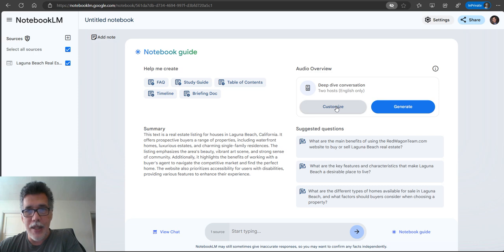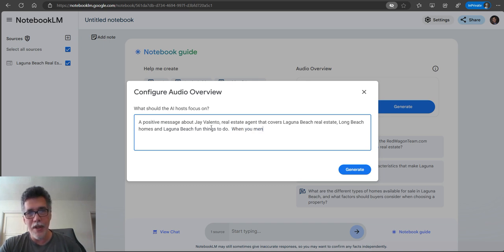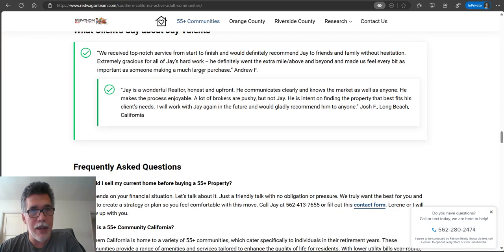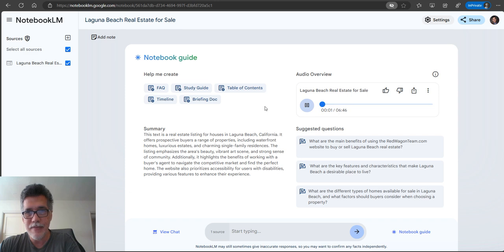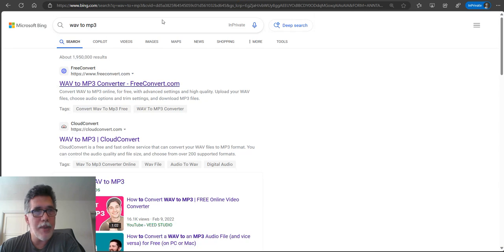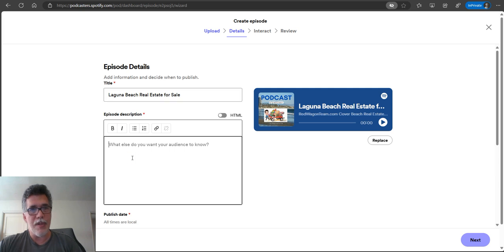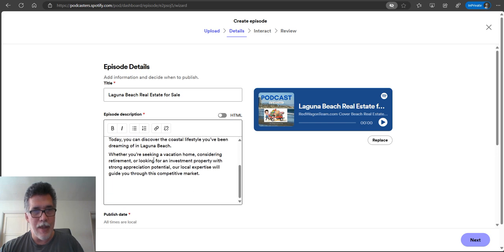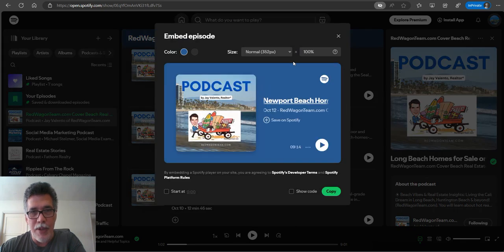How to Use Notebook LM to Create Real Estate Podcasts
Learn how to use Notebook LM to Create Real Estate Podcasts

Want to create high-quality real estate podcasts without the hassle?

This video is your one-stop guide to using Notebook LM, a powerful AI tool, to generate engaging and informative content for your real estate podcasts.

In this step-by-step tutorial, you'll learn:

The basics of Notebook LM and its potential for real estate professionals
How to leverage Notebook LM to create podcast scripts and outlines effortlessly.

Proven techniques to tailor your content to specific audiences
Tips and tricks to ensure your podcasts are informative and captivating

Plus, get a FREE downloadable guide packed with valuable insights on using

For a deeper dive into this topic, listen to our Podcast on Spotify: (Insert Link Here)

The microphone used for the video
I like the Yeti microphone